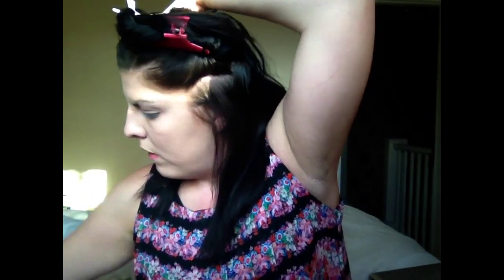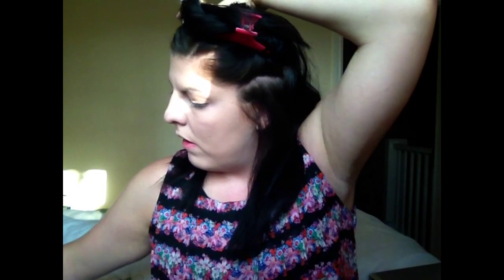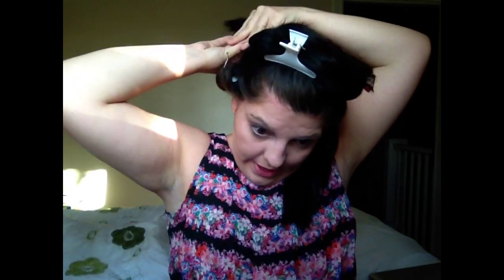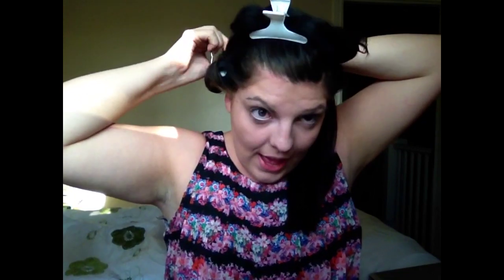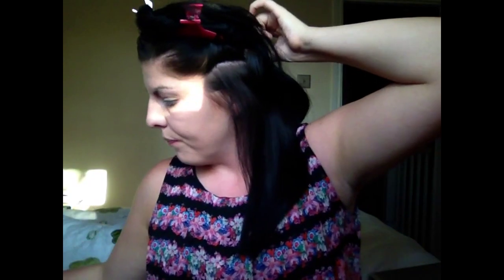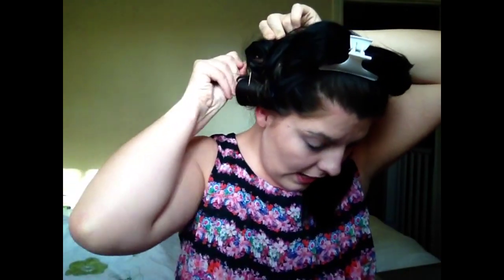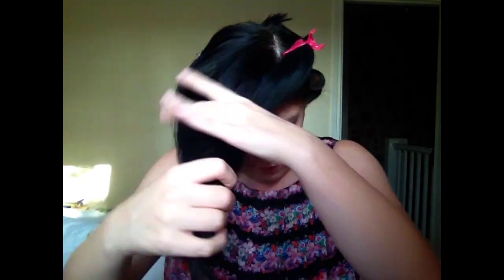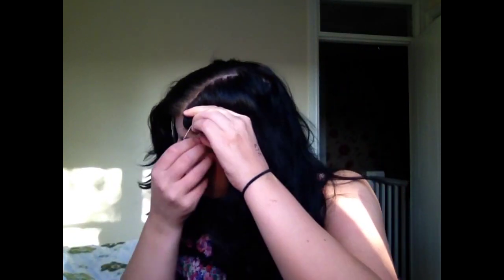♡ How To Get Texturised Volume Hair With Hot Rollers ♡ | BooBooChopples